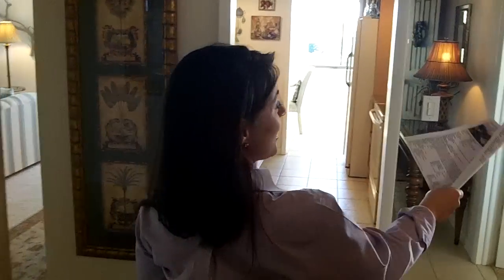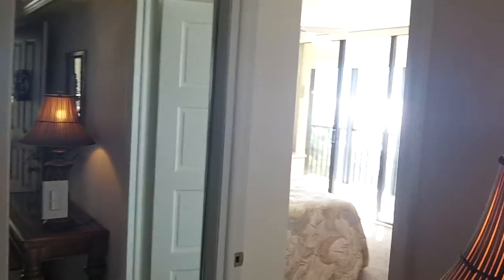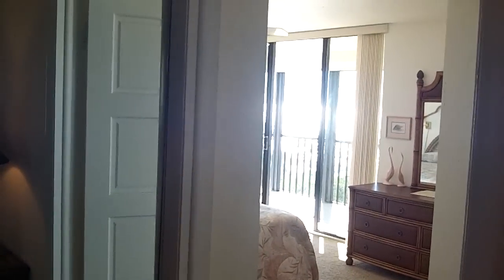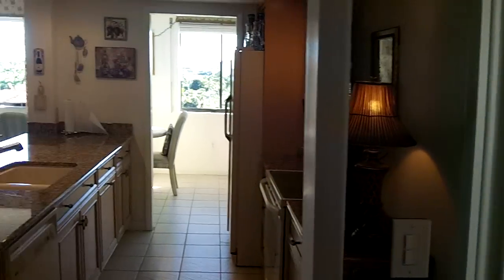Andrea Galt - Showing Vanderbilt Bay #163 Naples Fl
GULF VIEW and BAYVIEW..private cabana, boat dock, pool, tennis...BEACH! Oh my!

Vanderbilt Bay
10420 GULFSHORE DR. #163,
block north of La Playa Beach Hotel on right
upgrades- 2/2, plus cabana, boat dock..
PRICED TO SELL!  PERFECT TIME TO BUY!
BEACH, BAY, NAPLES..YES, YOU CAN HAVE IT ALL!